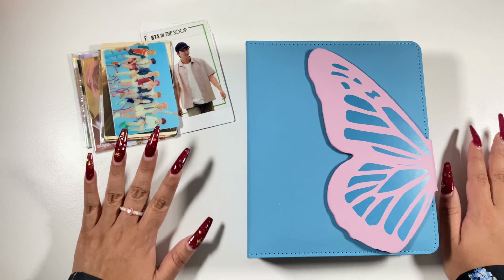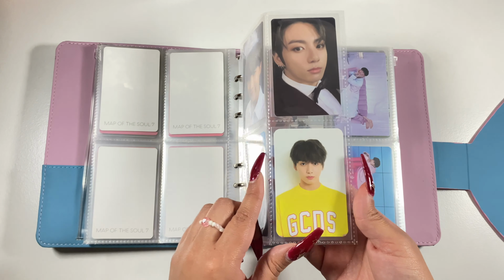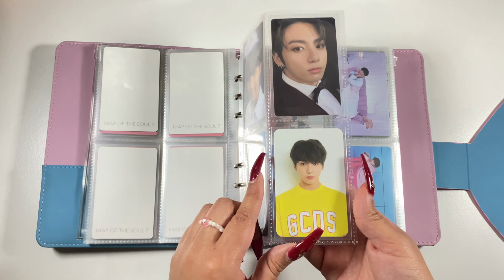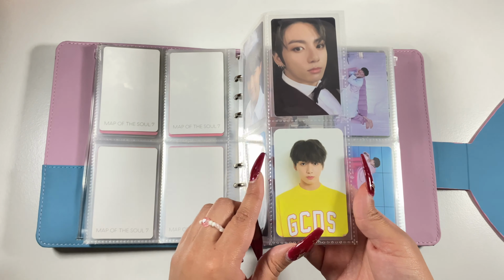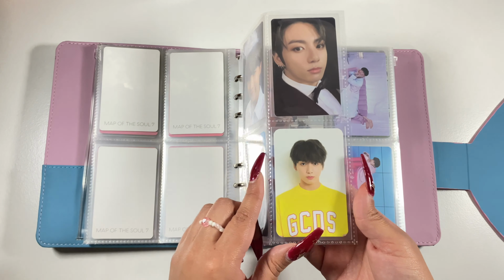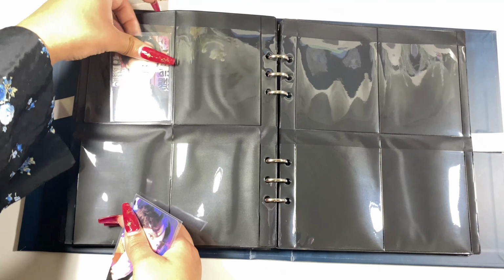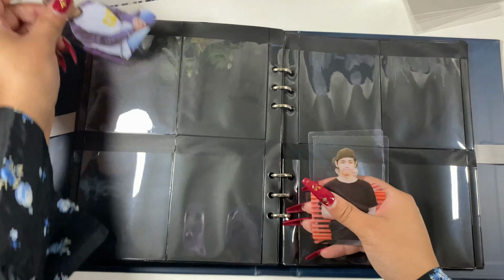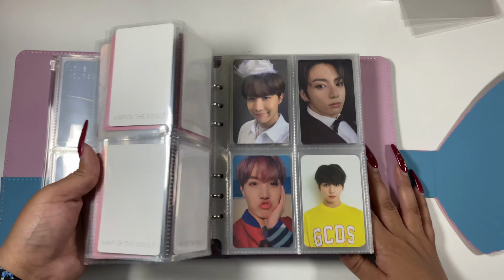✨setting up new photocard binders+binder update✨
Sleeves I used:

Personal Instagram: sweettrivia

Music: piano covers by doopiano